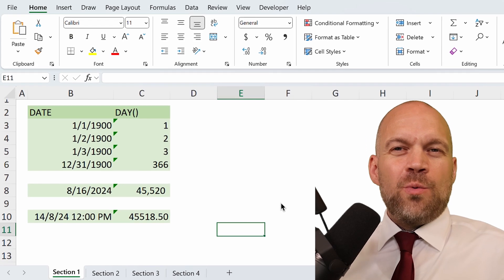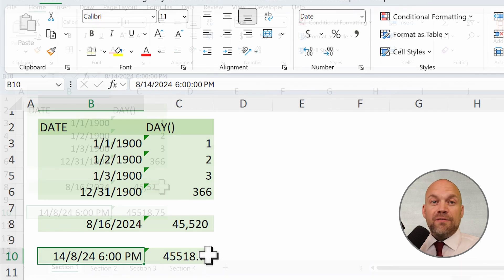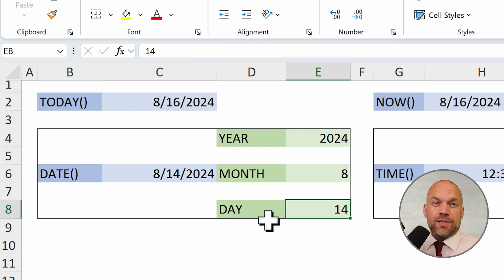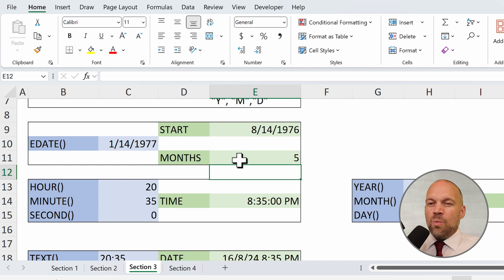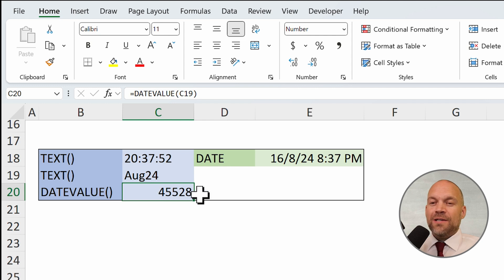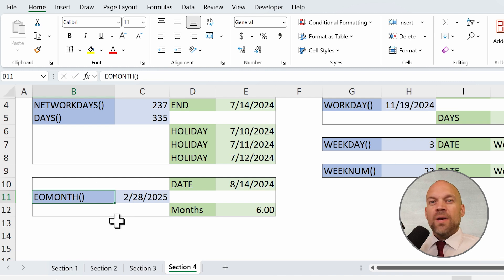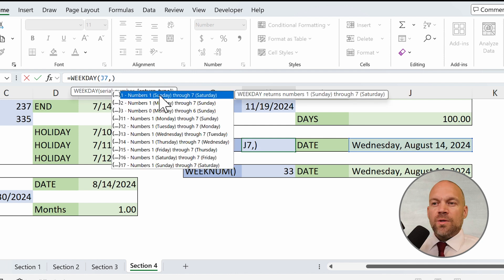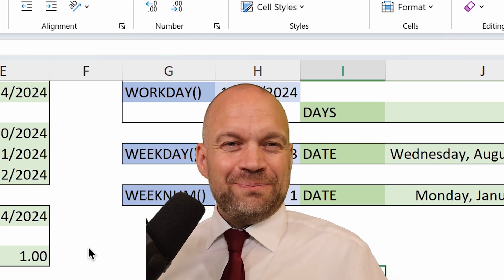Excel Time and Date Formulas to Simplify Your Workday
Tired of manually calculating dates and times in Excel? In this video, we'll dive into essential Excel time and date formulas like `TODAY()`, `DATEDIF()`, `WEEKDAY()`, `NETWORKDAYS()`, `WORKDAY()`, `DAYS()`, and `NOW()` to help you streamline your workflow and boost productivity.

Learn how to:

* Calculate project deadlines effortlessly with `WORKDAY()`
* Track time spent on tasks accurately using `DATEDIF()`
* Manage schedules efficiently with `WEEKDAY()` and `NETWORKDAYS()`
* Automate date and time updates with `TODAY()` and `NOW()`

Whether you're a beginner or an advanced Excel user, mastering these formulas will save you valuable time and make your workday easier.